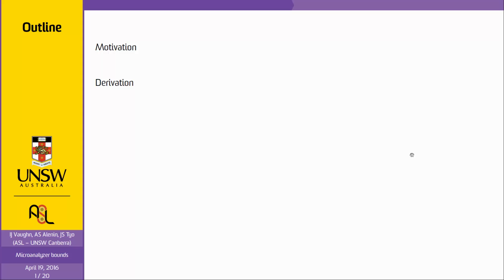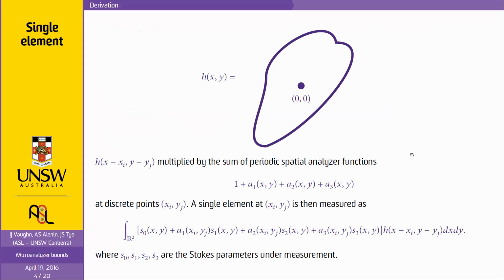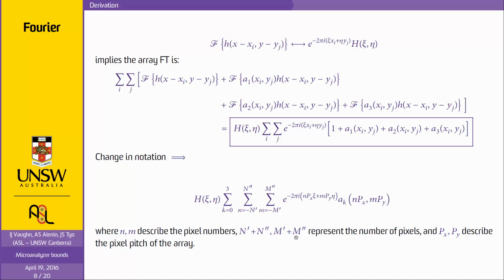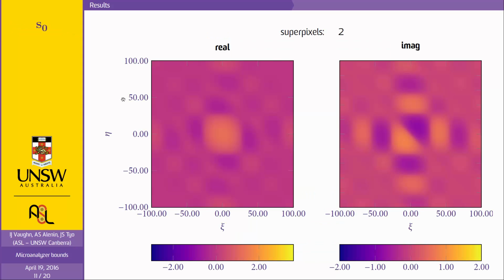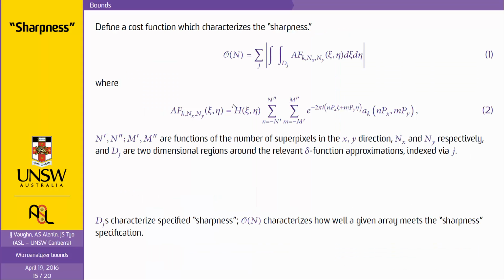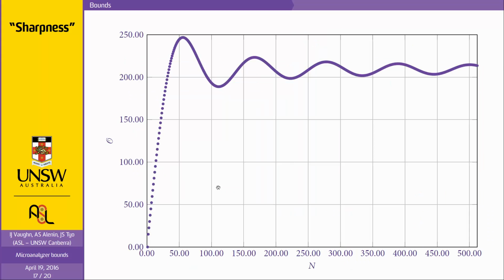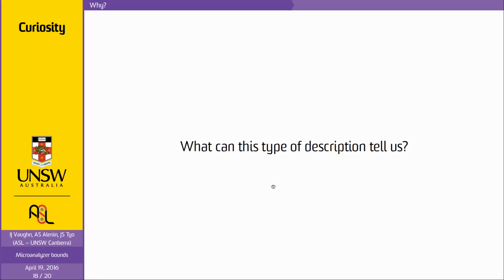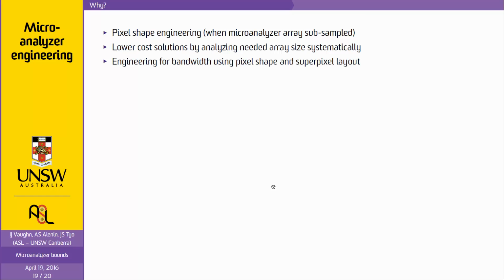Bounds on the microanalyzer array assumption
for follow-on work.